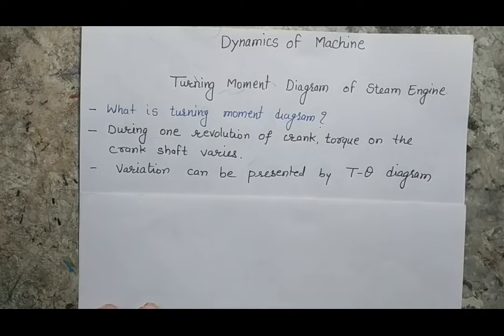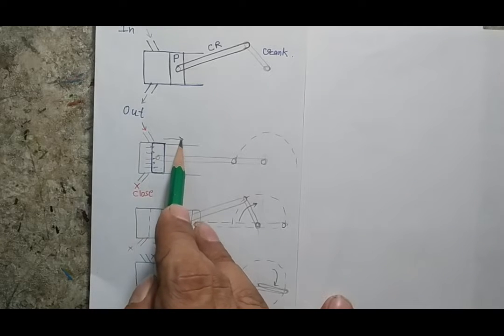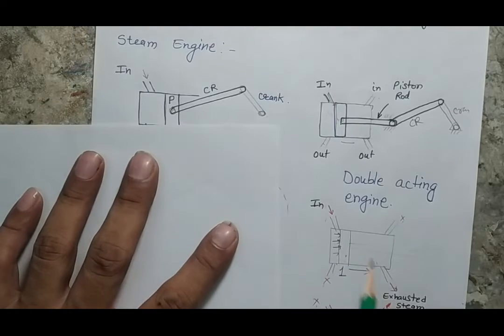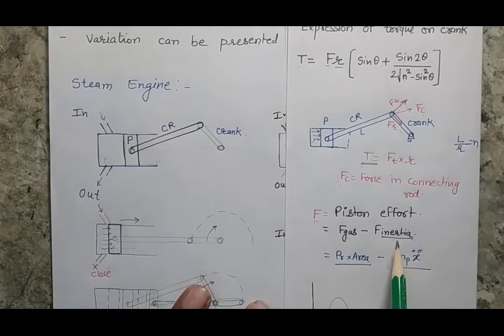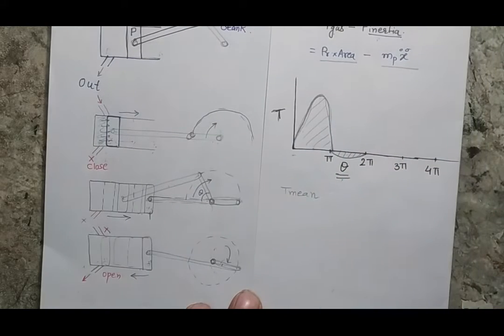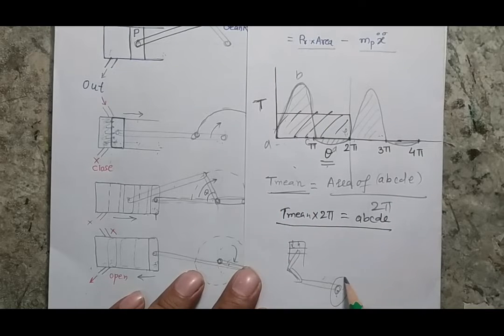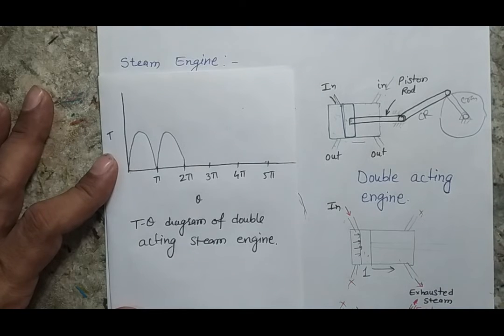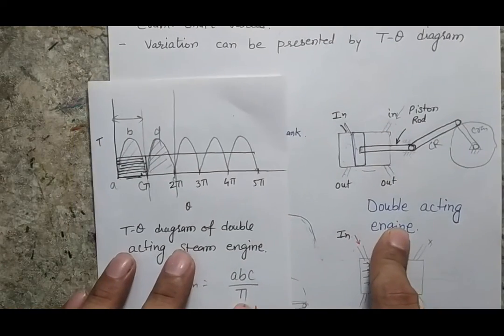Turning moment diagram of steam engine || Dynamics of Machine || Lecture 7